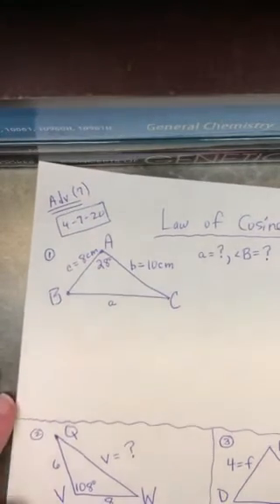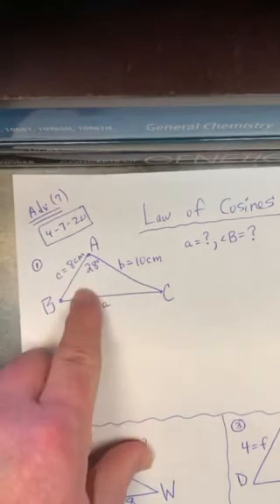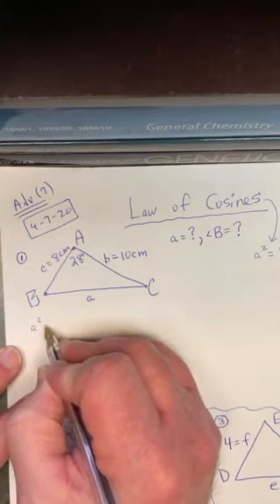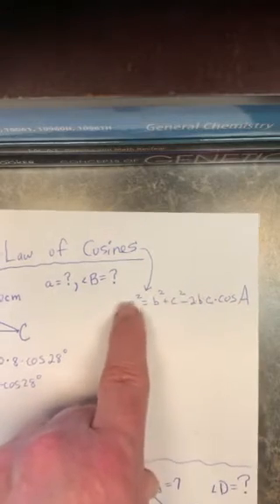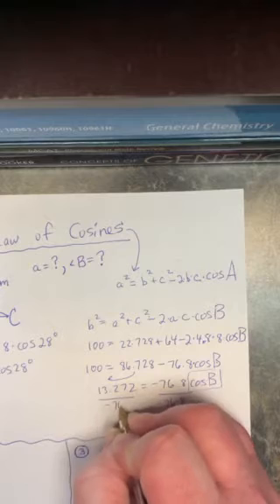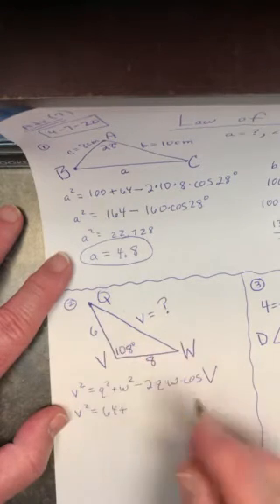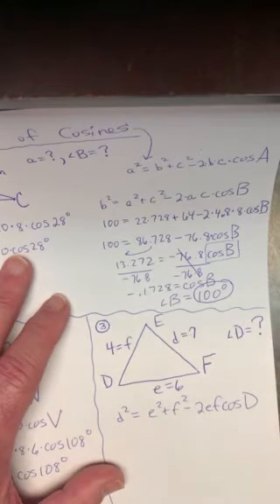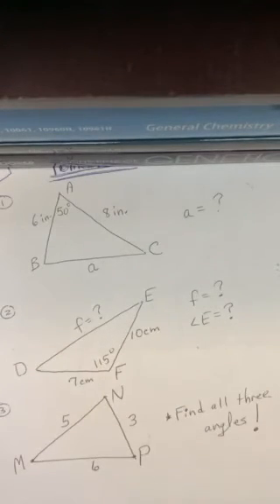Adv (7) 4-7-20